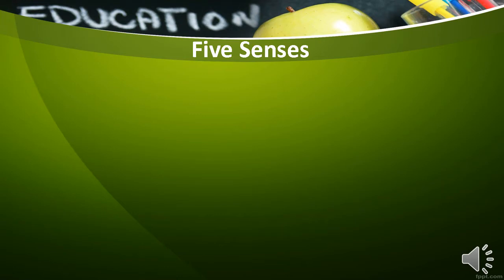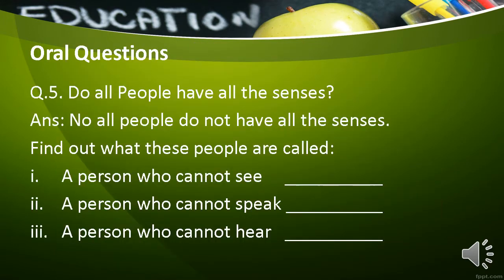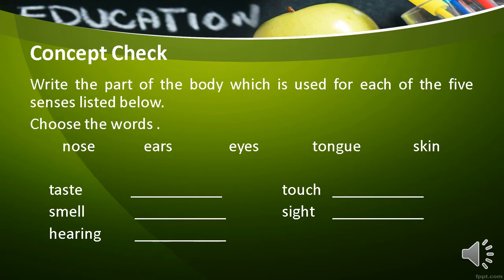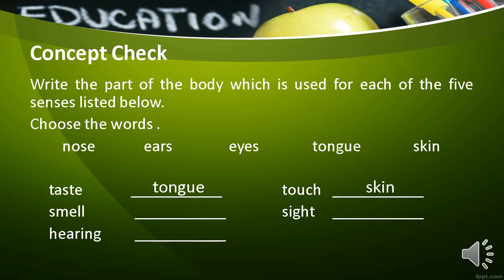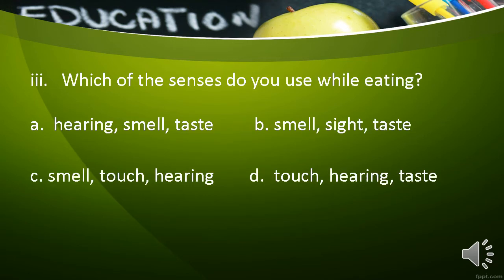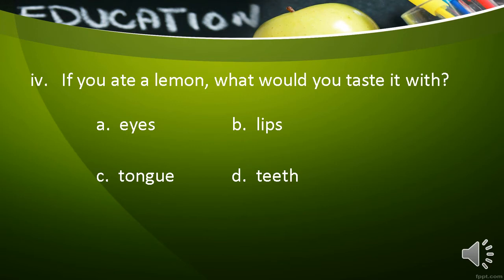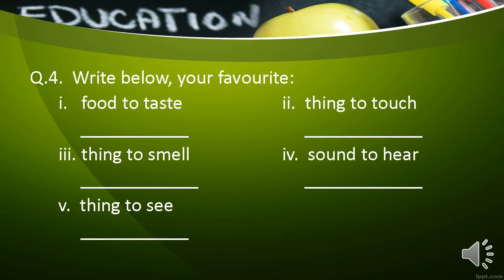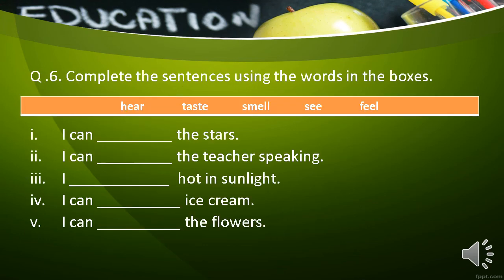Science 1 | Lecture 14